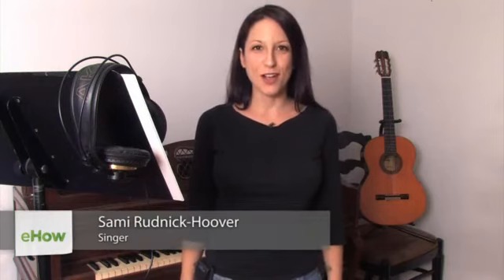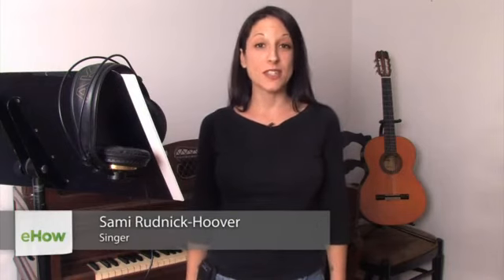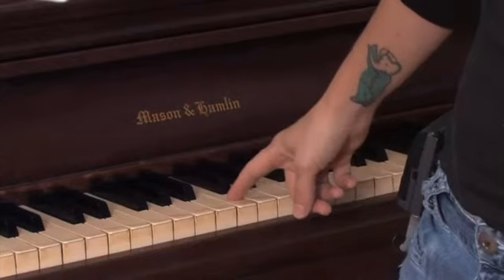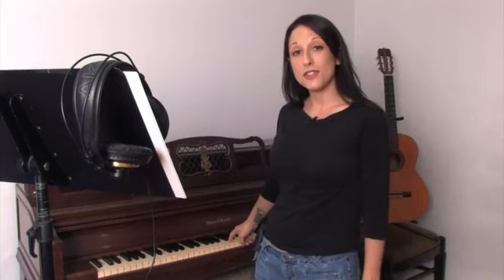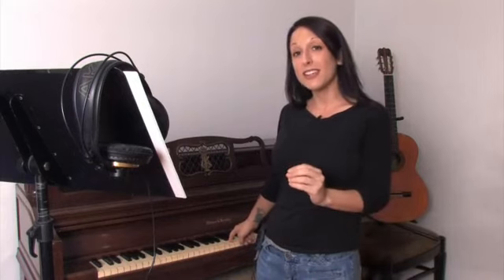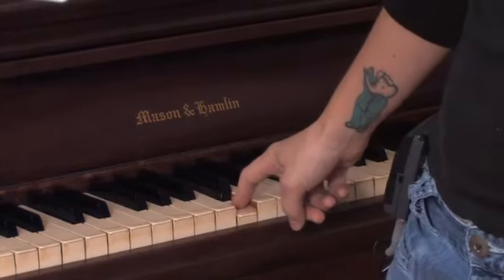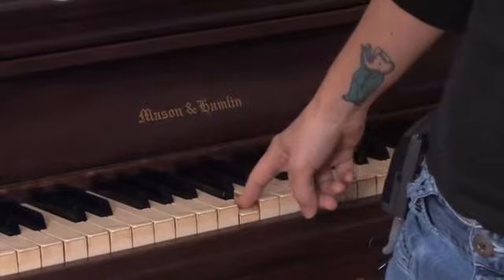How Can I Tell if I'm Singing on the Right Key?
How Can I Tell if I'm Singing on the Right Key?. Part of the series: Singing Lessons. There are certain steps you can take to make sure that you're singing on the right key. Learn how to tell if you're singing on the right key with help from a singer, actress and performer in this free video clip.